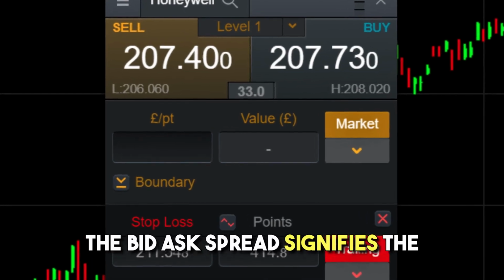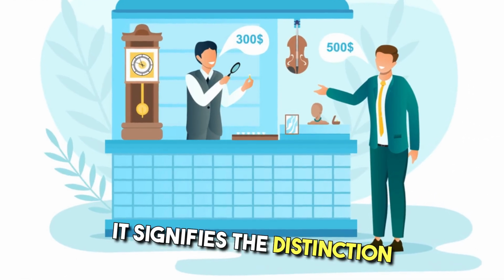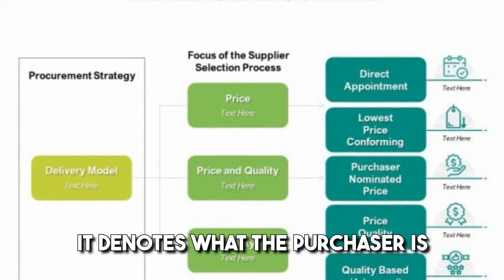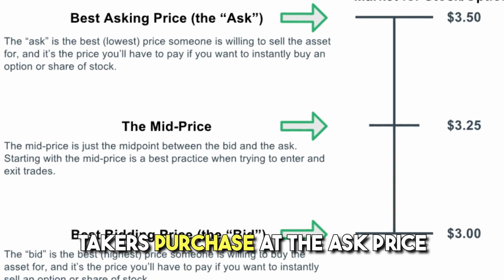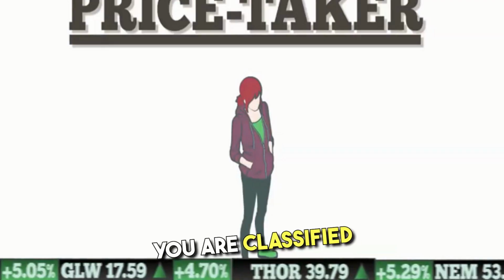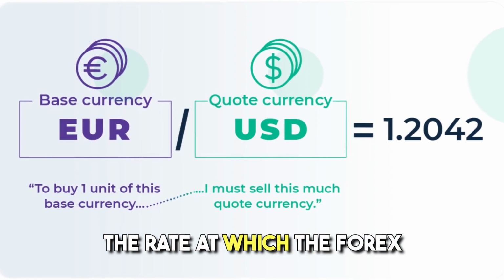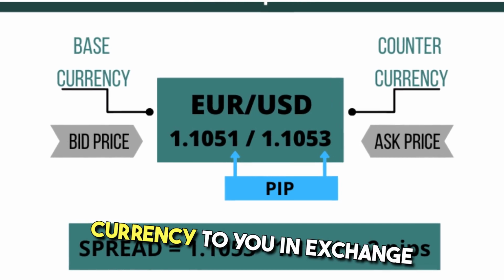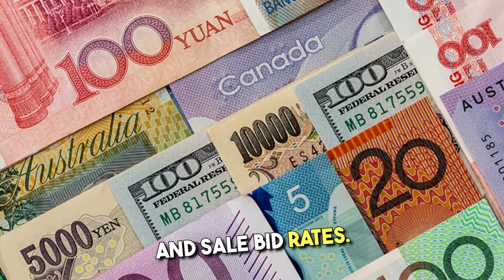Ask and Bid Price in Trading: Demystifying the Market Secrets!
Ask and Bid Price in Trading
Ever wondered what truly drives trading prices? 📈💰 Dive into the fascinating world of Ask and Bid Price with us in this eye-opening video! Understanding these fundamental concepts is like having a key to unlock the secrets of the market.

The Ask and Bid Price are the heartbeat of trading. They're the forces that dictate whether you buy low or sell high. But don't let these terms intimidate you! We're here to break down the complexities and make it crystal clear.

In this video, we'll walk you through the Ask and Bid Price in a simple, relatable way. We'll explore how these prices are set, why they matter, and how they influence your trading decisions. Whether you're a novice trader or a seasoned pro, this knowledge is an absolute game-changer.

Ready to gain an edge in your trading journey? Our step-by-step breakdown will empower you to navigate the markets with confidence. Join us as we unveil the mystery behind Ask and Bid Price and equip you with the tools you need for success.

If you're ready to elevate your trading game and gain insights that could potentially transform your profitability, then this video is a must-watch. Click that play button and embark on a journey of mastering the Ask and Bid Price dynamics. Your trading journey is about to get a whole lot clearer! 🚀📊

Timestamps:
Ask and Bid Price in Trading ~ 0:00
Conclusion ~ 2:00